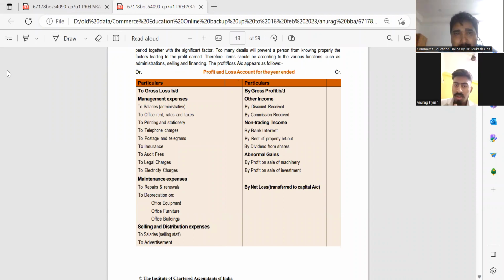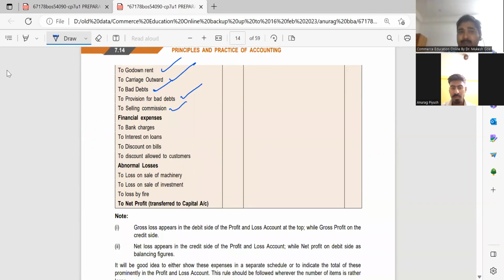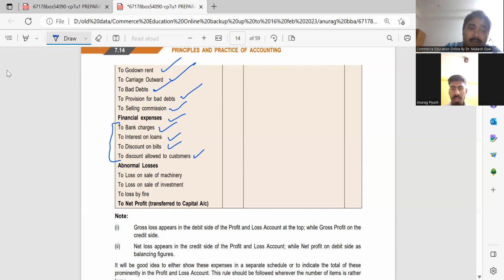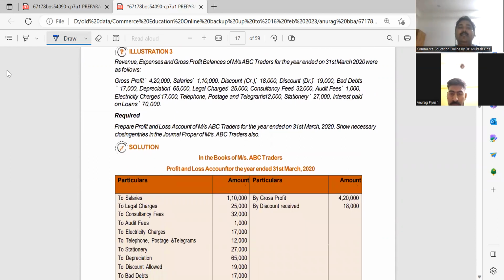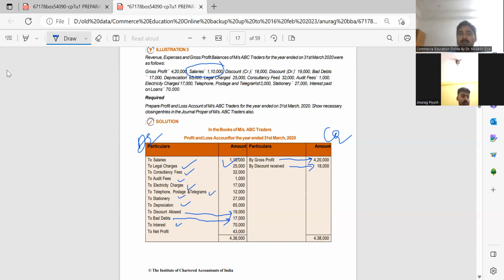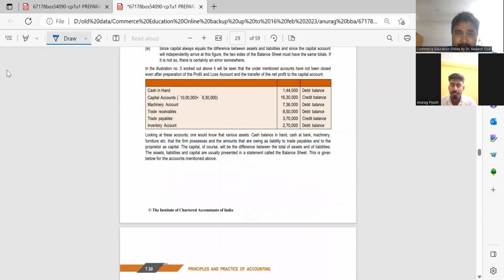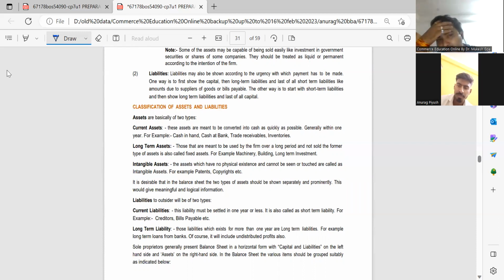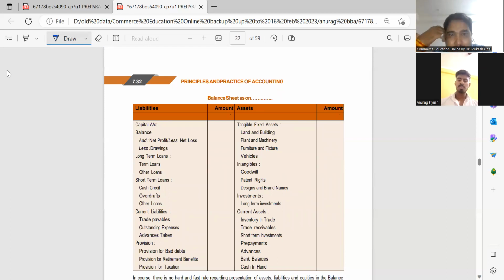FORMAT OF PROFIT AND LOSS ACCOUNT